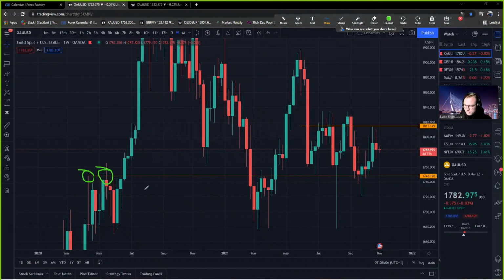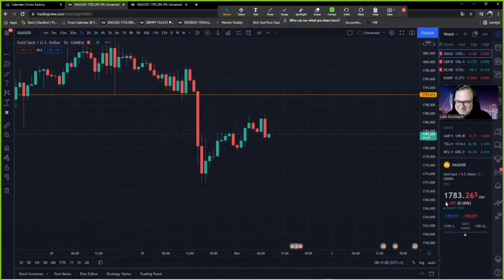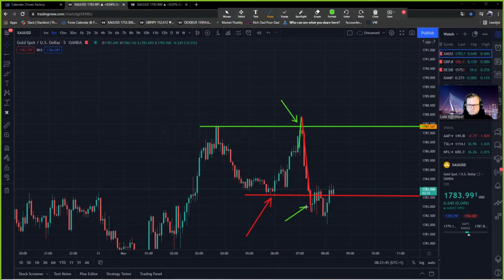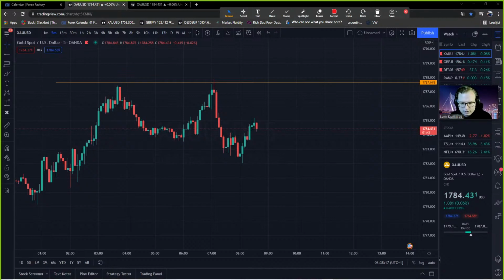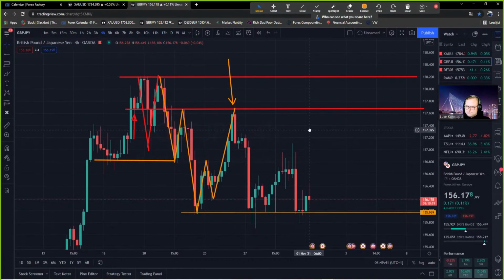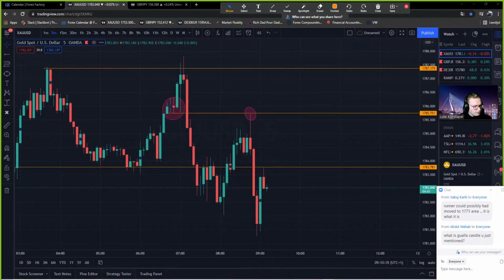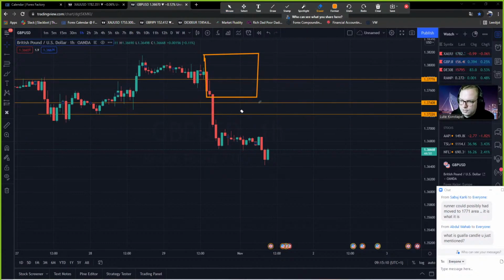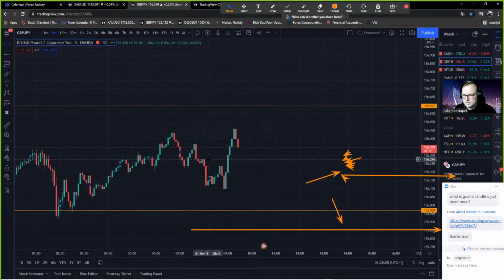LONDON session by Luke - Forex Trading/Education - 1st of November 2021 -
Live London Session hosted at 6.30am GMT Monday to Friday.
Post your charts in the chat and recive feedback, also don't be afraid to ask questions!
(Don't send the entire link of Tradingview, only this: /x/TzRzetHz/)

Platform used: MT5/MT4